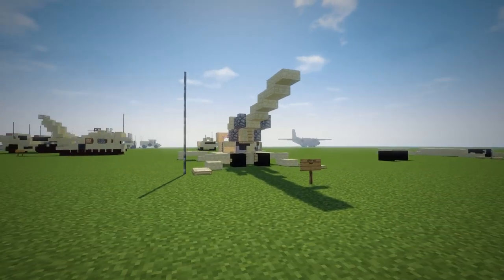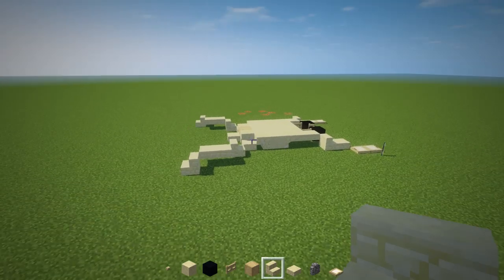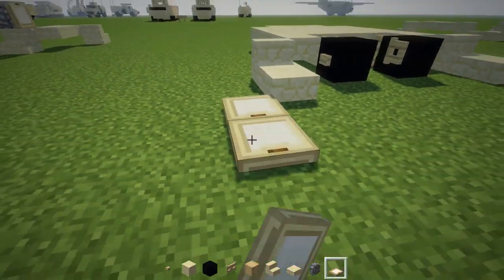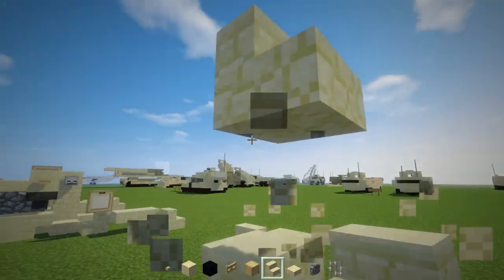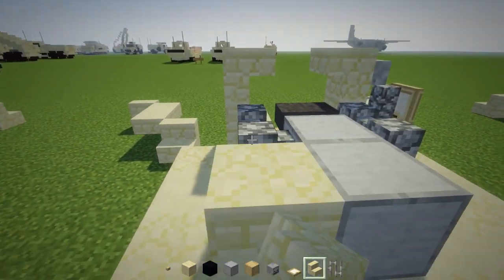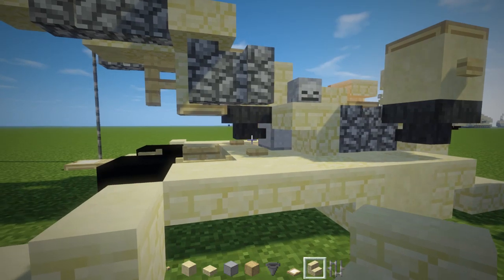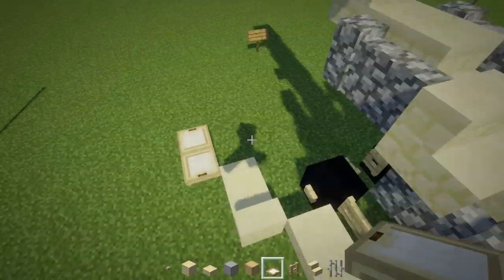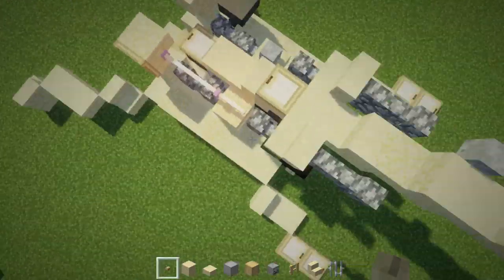Minecraft M777 155mm Towed Howitzer Tutorial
How to build an M777 Towed 155 mm howitzer artillery piece in Minecraft. Design by An_Easy_Leaf